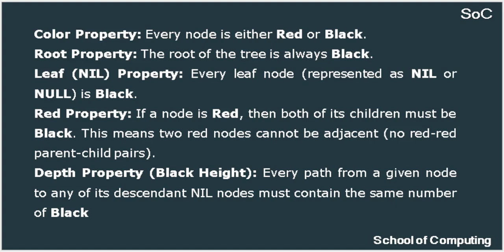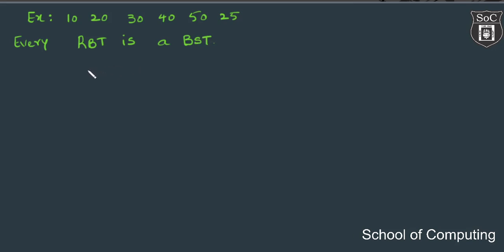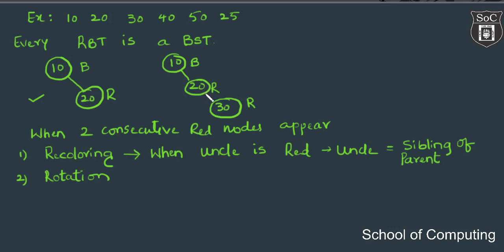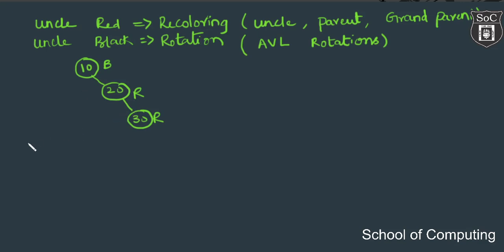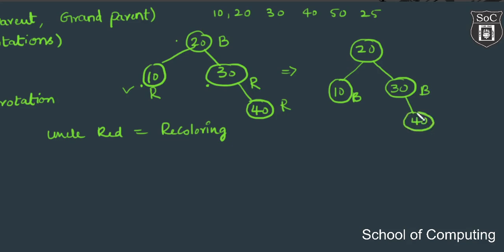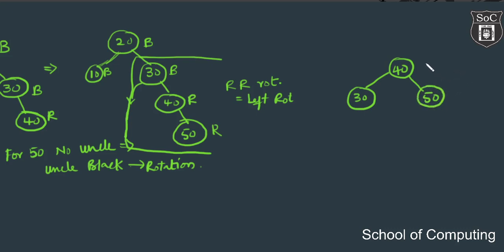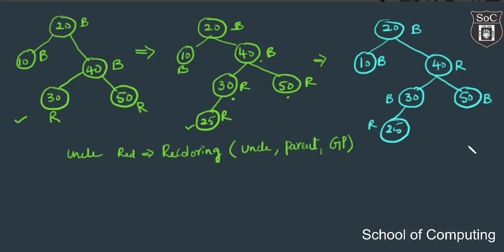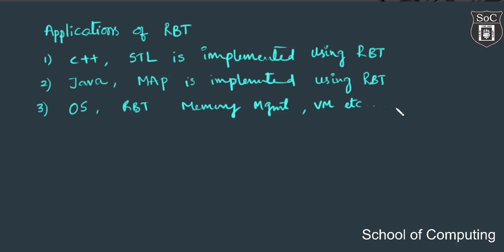Construction of Red Black Tree